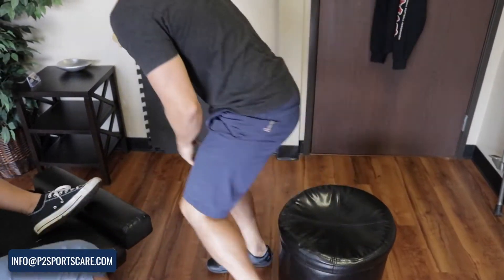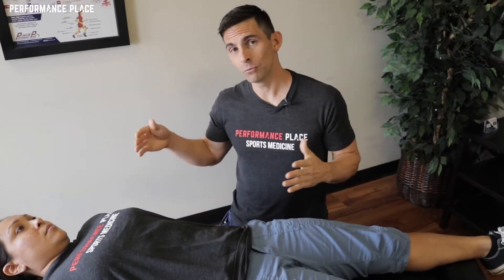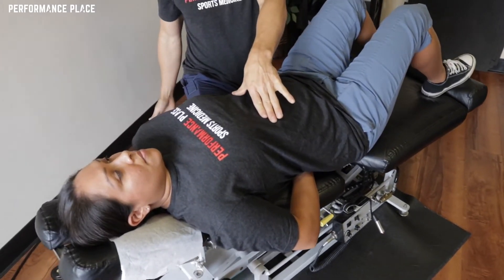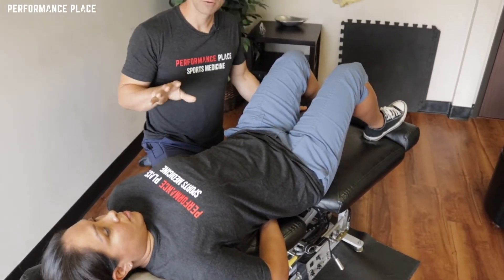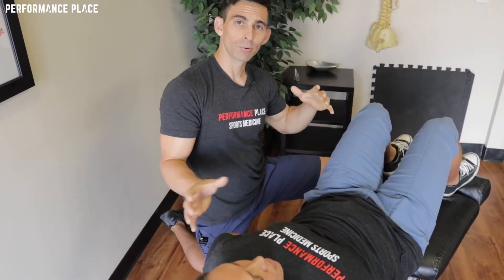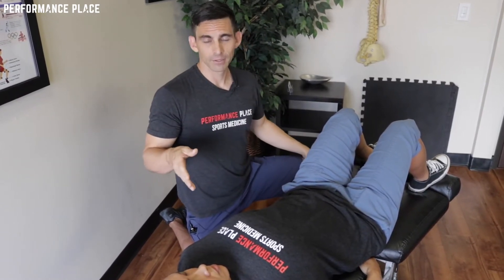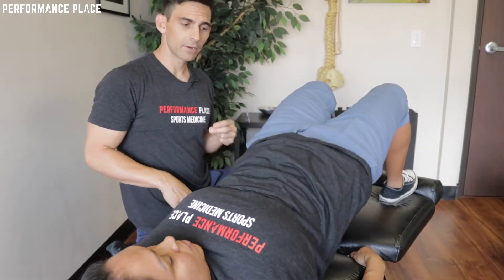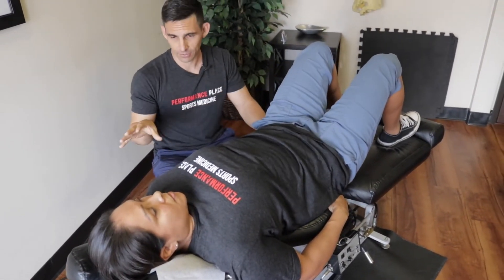2 Effective Sports Hernia Rehab Exercises (TRY THEM)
In this video, I'm going to show you 2 effective sports hernia rehab exercises that you can try at home. If you suffer from sports hernia, these exercises can help you to heal quicker and return to your athletic activities pain-free.

If you're looking for sports hernia treatment or exercises to help you heal from sports hernia, then this video is for you! These exercises are simple and can be performed at home, so you can start healing as soon as possible. Try them and see how they help you recover from sports hernia!

Option 1: The Sports Hernia 6 Step Recovery Program - (it's free!)

Sports Hernia Diagnosis

What Is A Sports Hernia?

A sports hernia is tearing of the transversalis fascia of the lower abdominal or groin region. A common misconception is that a sports hernia is the same as a traditional hernia. The mechanism of injury is rapid twisting and change of direction within sports, such as football, basketball, soccer and hockey.

The term “sports hernia” is becoming mainstream with more professional athletes being diagnosed. The following are just to name a few:

Torii Hunter
Tom Brady
Ryan Getzlaf
Julio Jones
Jeremy Shockey
If you follow any of these professional athletes, they all seem to have the same thing in common: Lingering groin pain. If you play fantasy sports, this is a major headache since it seems so minor, but it can land a player on Injury Reserve on a moments notice. In real life, it is a very frustrating condition to say the least. It is hard to pin point, goes away with rest and comes back after activity, but is hardly painful enough to make you want to stop. It lingers and is always on your mind.  And if you’re looking for my step-by-step sports hernia rehab video course here it is.

One the best definitions of Sport hernias is the following by Harmon:
The phenomena of chronic activity–related groin pain that it is unresponsive to conservative therapy and significantly improves with surgical repair.”

This is truly how sports hernias behave in a clinical setting. It is not uncommon for a sports hernia to be unrecognized for months and even years. Unlike your typical sports injury, most sports medicine offices have only seen a handful of cases. It’s just not on most doctors’ radar. The purpose of this article is not only to bring awareness about sports hernias, but also to educate.

Will you find quick fixes in this article for sports hernia rehab?
Nope. There is no quick fix for this condition, and if someone is trying to sell you one, they are blowing smoke up your you-know-what.

Is there a way to decrease the pain related to sports hernias?
Yes. Proper rehab and avoidance of activity for a certain period of time will assist greatly, but this will not always stop it from coming back. Pain is the first thing to go and last thing to come. Do not be fooled when you become pain-free by resting it. Pain is only one measure of improvement in your rehab. Strength, change of direction, balance and power (just to name a few) are important, since you obviously desire to play your sport again. If you wanted to be a couch potato, you would be feeling better in no time. Watching Sports Center doesn’t require any movement.

Why is this article so long?
There is a lot of information on sports hernias available to you on the web. However, much of the information is spread out all over the internet and hard for athletes to digest due to complicated terminology. This article lays out the foundational terminology you will need to understand what options you have with your injury. We will go over anatomy, biomechanics, rehab, surgery, and even the fun facts. The information I am using is from the last ten years of medical research, up until 2016. We will be making updates overtime when something new is found as well. So link to this page and share with friends. This is the best source for information on sports hernias you will find.

Common Names (or Aliases?) for Sports Hernias
Sportsman’s Hernia
Athletic Pubalgia
Gilmore’s Groin
How Do You Know If You Have A Sports Hernia?
Typical athlete characteristics:
Male, age mid-20s
Common sports: soccer, hockey, tennis, football, field hockey
Motions involved: cutting, pivoting, kicking and sharp turns
Gradual onset

How A Sports Hernia Develops
Chronic groin pain typically happens over time, which is why with sports hernias, we do not hear many stories of feeling a “pop” or a specific moment of injury. It is the result of “overuse” mechanics stemming from a combination of inadequate strength and endurance, lack of dynamic control, movement pattern abnormalities, and discoordination of motion in the groin area.